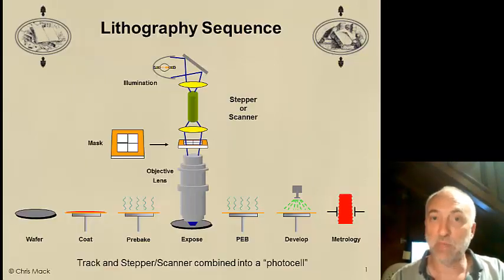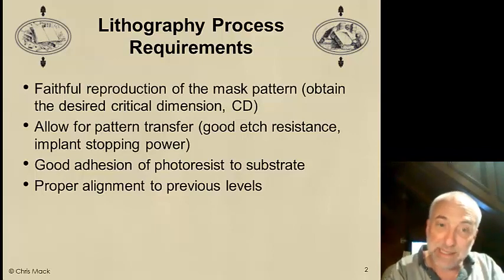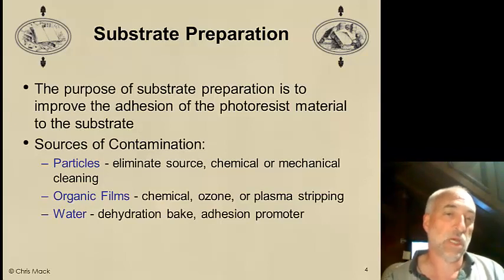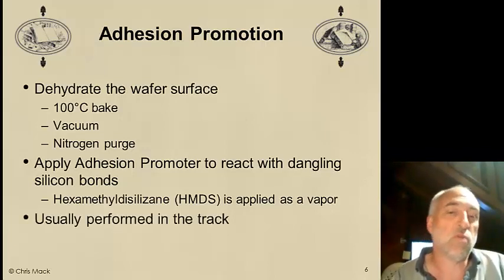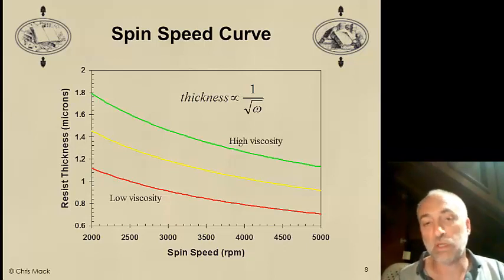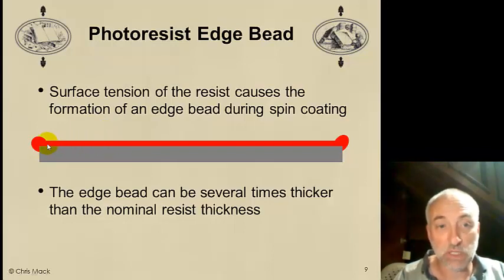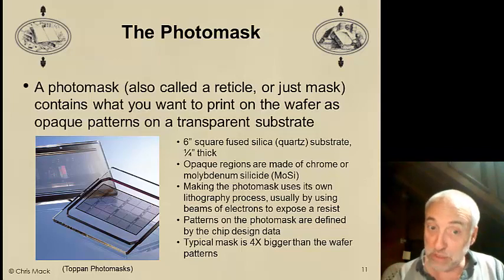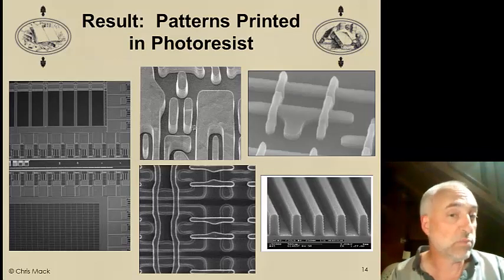Lecture 39 (CHE 323) Lithography Process Overview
Lithography: Process Overview